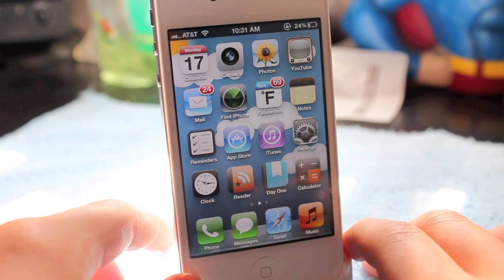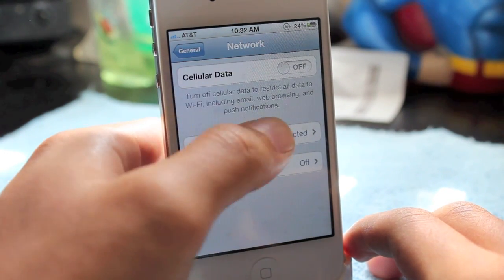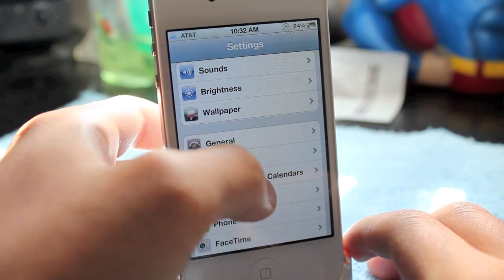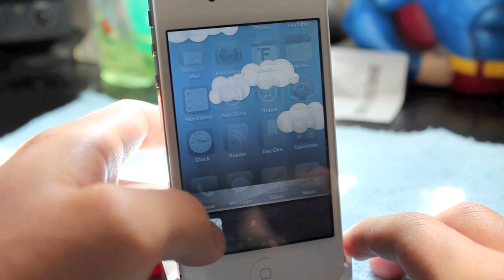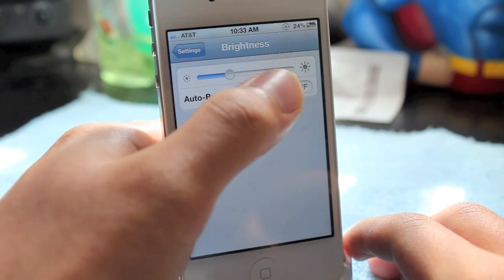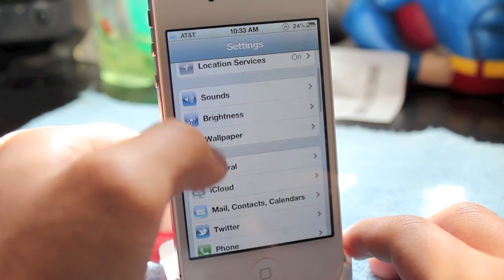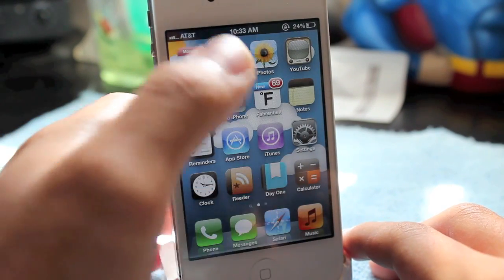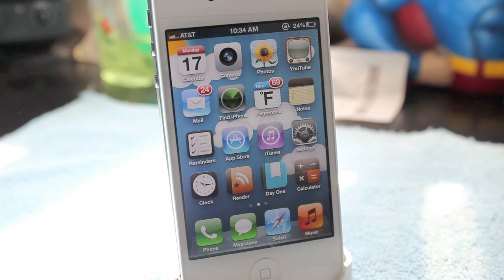Tips on Saving Battery on the iPhone 4S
deactivate raise to speak in Settings/Siri
1.Turn off push in mail
2. Turn off cellular data
3. Turn off WIFI
4. Turn Airplane mode on when not using phone or simply turn off device
5.Turn off Location Services
6. Turn off Bluetooth
7.Delete all background apps
8.Autolock 1 Minute
9.Turn off spotlight search
10. Keep Brightness low
11. Turn off push notifications (optional)
12. Restore iPhone to Factory settings